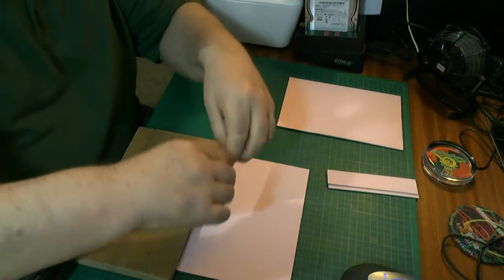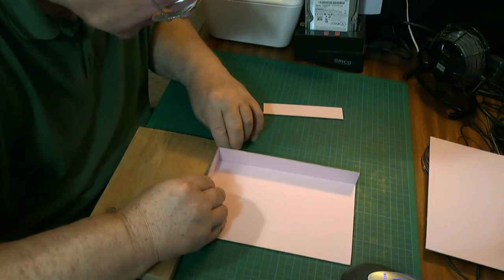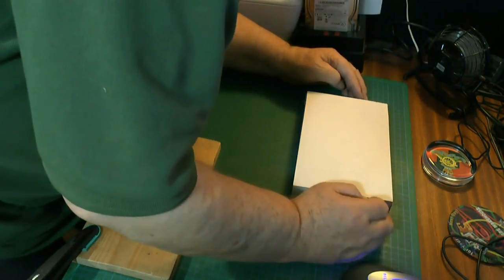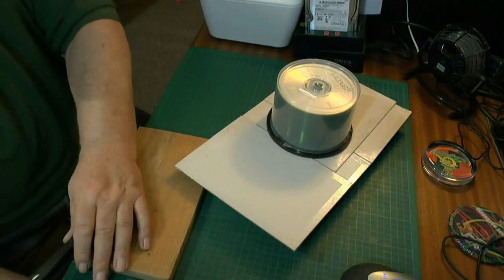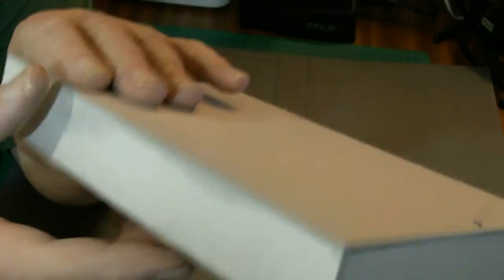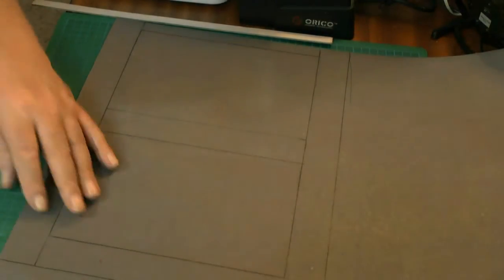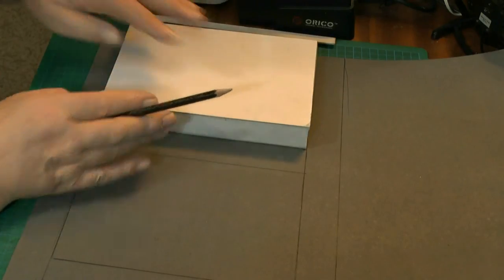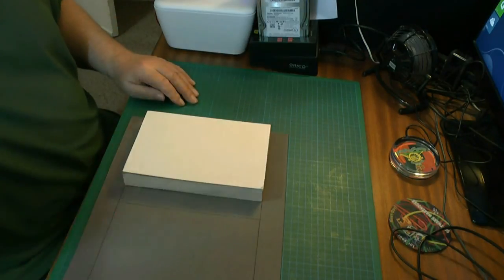How to make a simple Slipcase part 2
Description -Description How to make a simple Slipcase for a Hardbound book in four parts Part 2